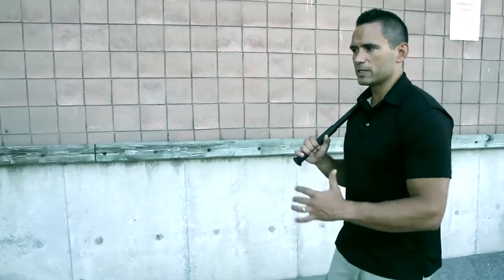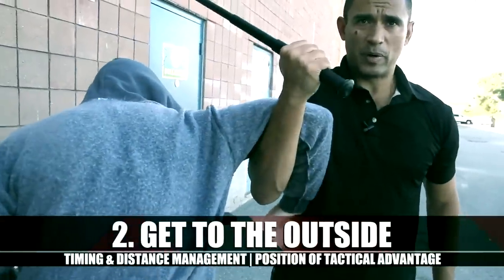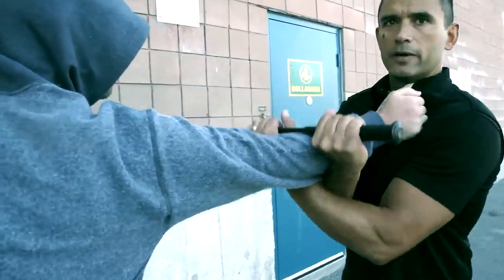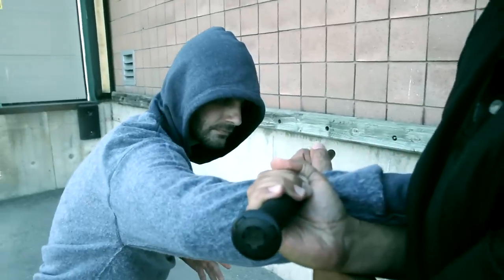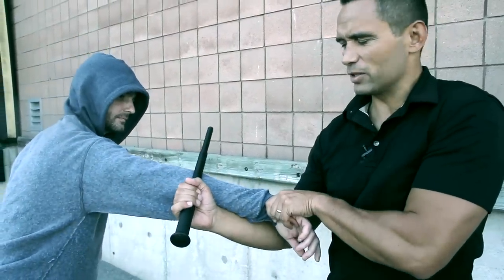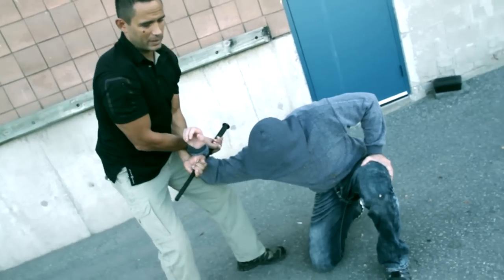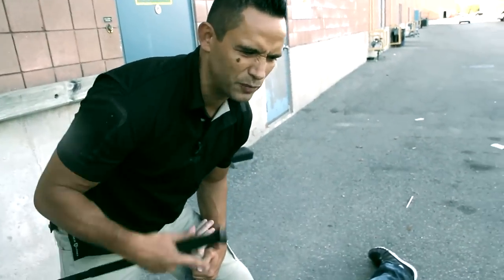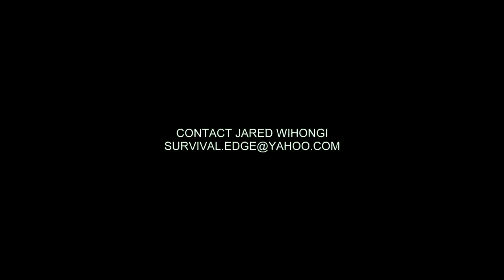Expandable Baton Tactics | Jared Wihongi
SWAT Officer Jared Wihongi shares some expandable principles.

All of our videos are for entertainment and educational purposes only.  Please do not try anything you see in a Funker Tactical or Aperture Fight Focused video without the supervision of a qualified instructor.  These actions are potentially dangerous and may cause injury or death.  Always exercise the highest level of safety when handling weapons and firearms.